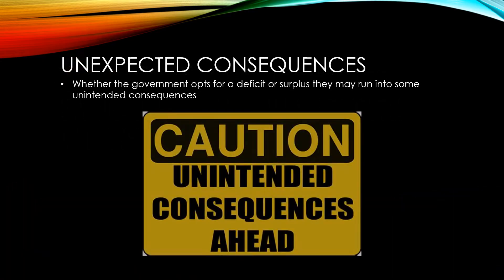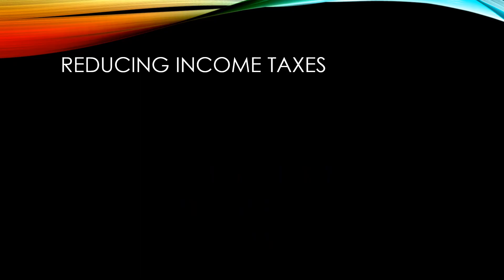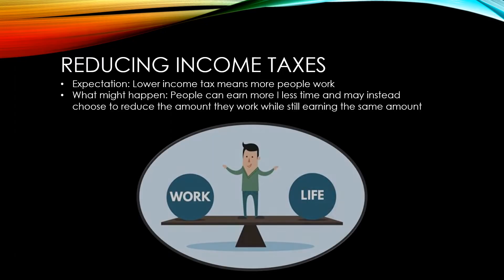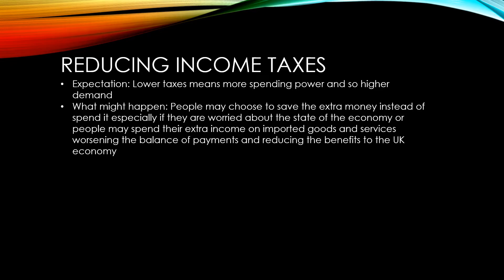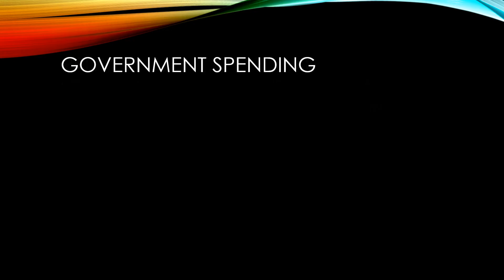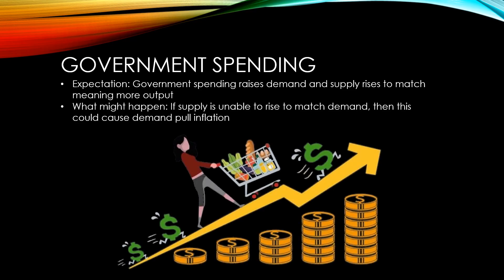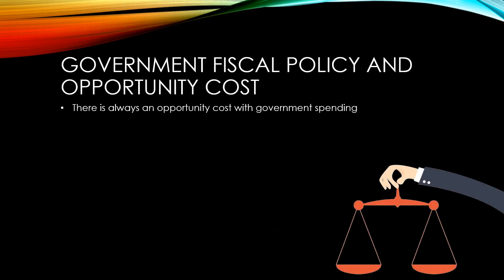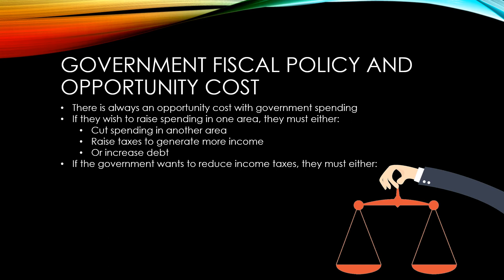GCSE Economics: Evaluating the effects of fiscal policy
A GCSE Economics video in a series based on Unit 2 of the OCR specification presented by Mr Goff from MrGoff.com. This video focuses on evaluating the effects of fiscal policy.